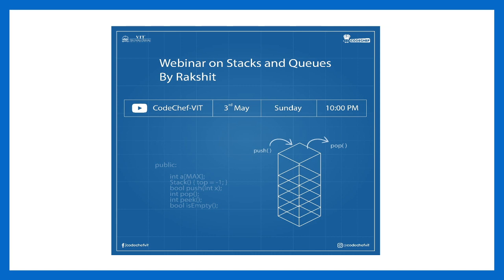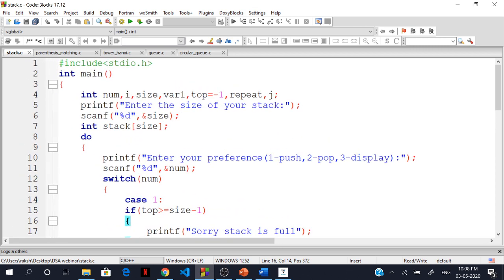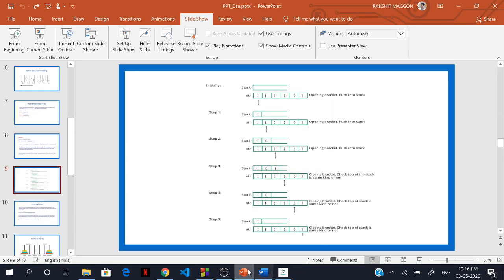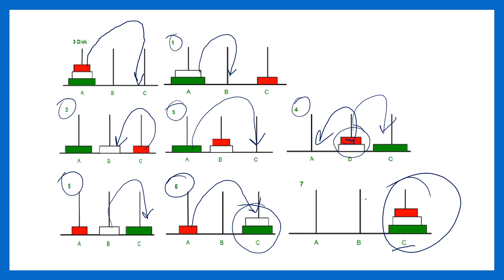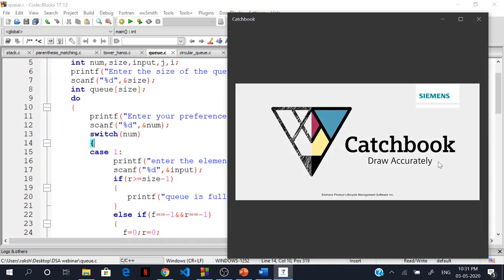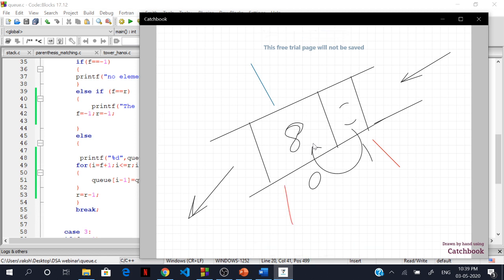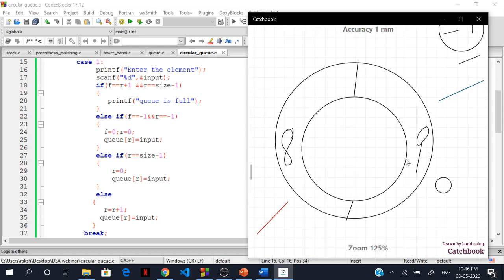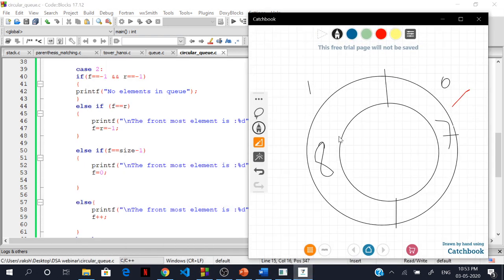Data Structures and Algorithms: Stacks and Queues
A webinar on Data structures and Algorithms covering the basics of stacks and queues by our core commitee member, Rakshit Maggon